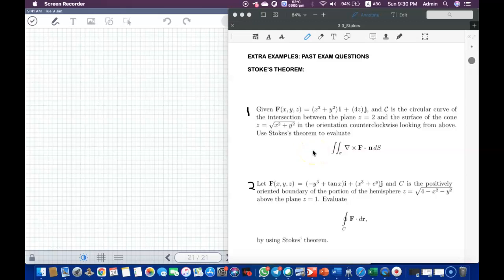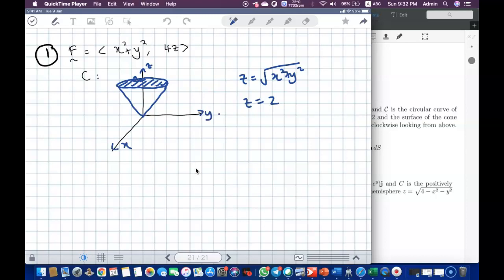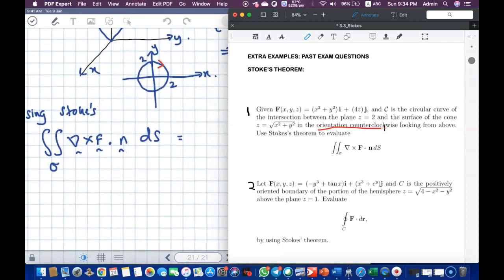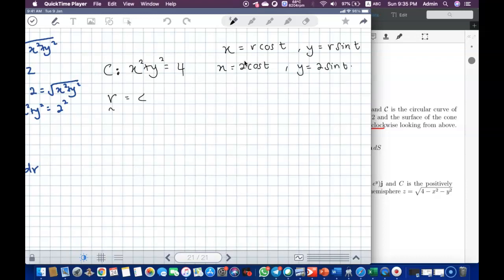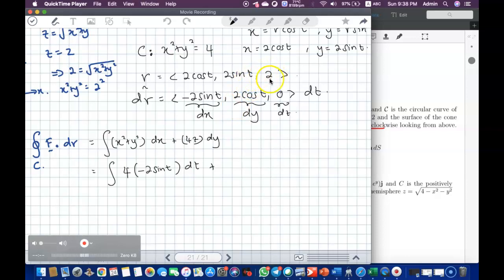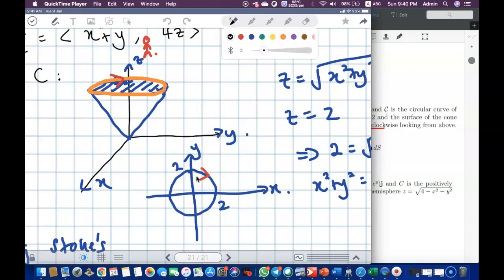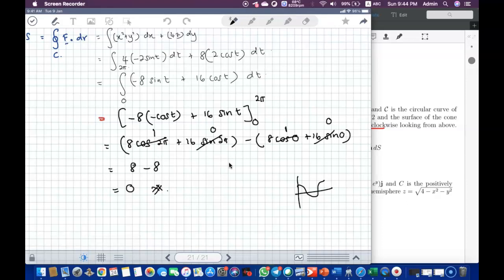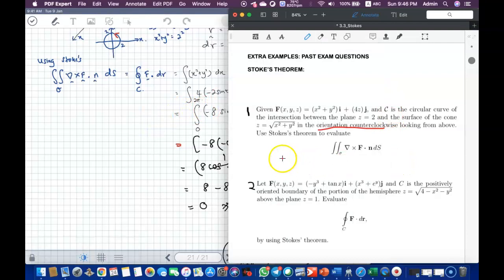VIDEO 151 SSCE1993 STOKES THEOREM EXTRA EXAMPLE 1